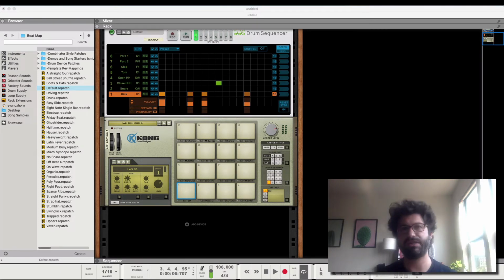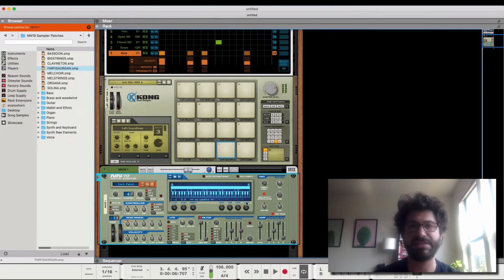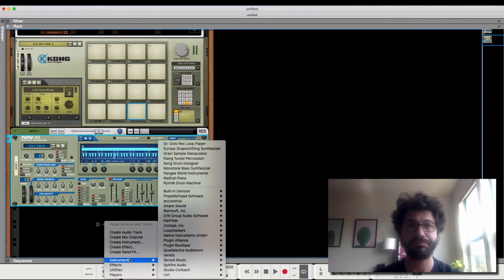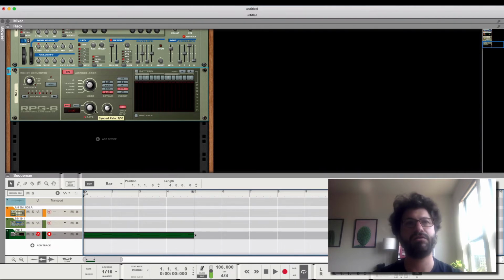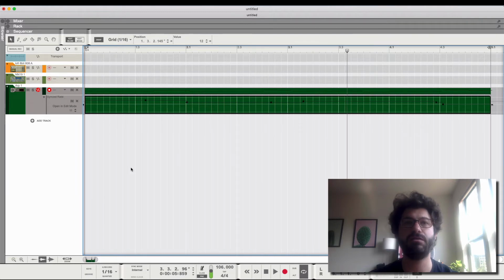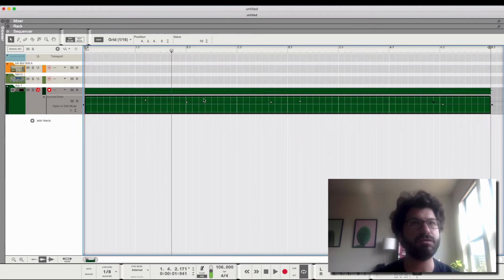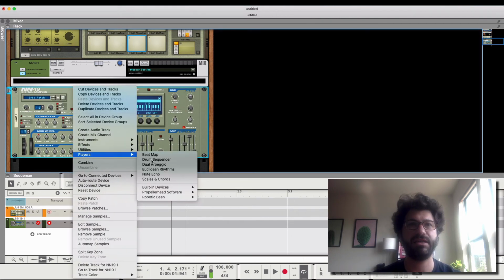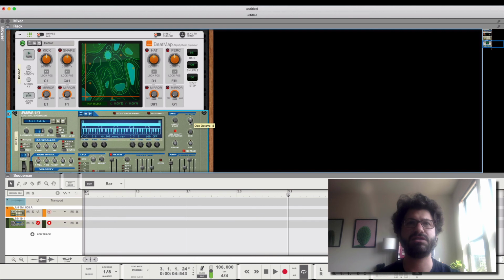The Best Way to Quickly Make Trap Hats in Reason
Trap style high hats have taken over music in the past few years. You know the sound - high hats that change rhythmic pattern continuously, with a lot of triplets. In this video, I show you the best way to quickly make trap hats in Reason, including pitch shifting your hats. I also show a couple of other fun ways to make trap hats using Reason 11. But the first method is definitely the best way to make trap hi hats in Reason!